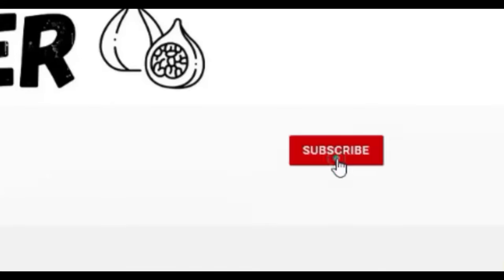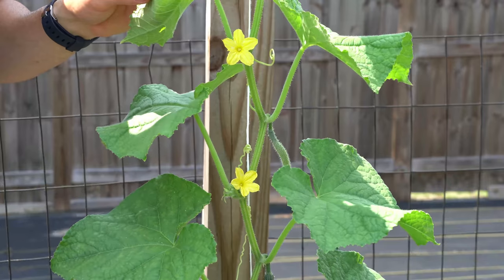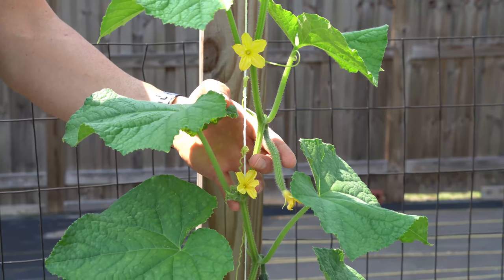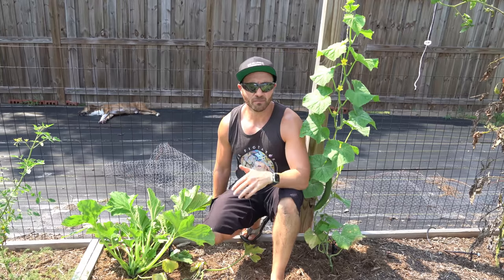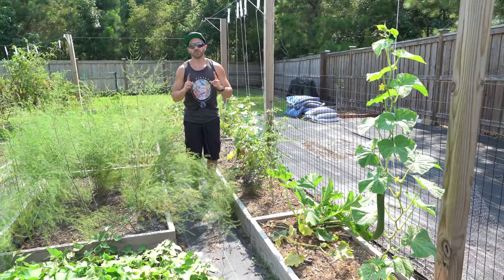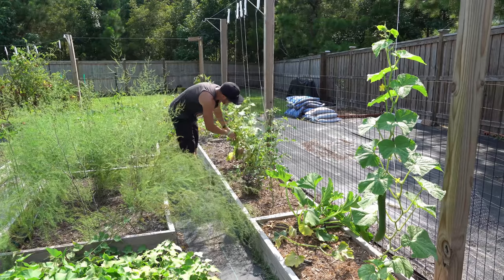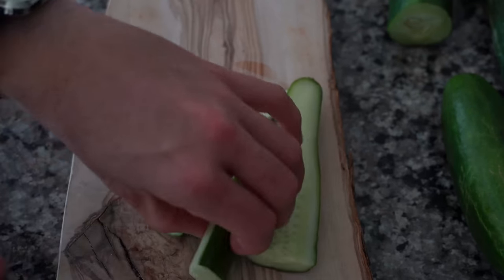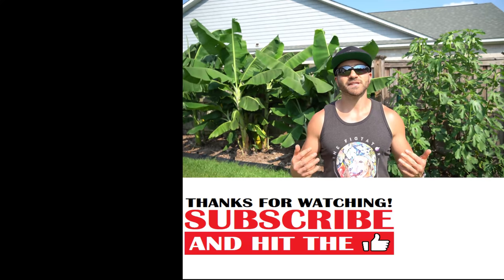DOUBLE Your CUCUMBER HARVEST With These 2 Amazing Cucumber Varieties!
In today's video, I show you 2 amazing cucumber varieties that will double your cucumber harvest, and 2 simple garden tricks that will help you grow more cucumbers than you ever thought possible!

It can be difficult to grow cucumbers, because many gardeners struggle with cucumber pollination problems. When learning how to grow cucumbers, the #1 focus should be ensuring good pollination. These two amazing cucumber varieties eliminate these pollination problems, so you'll be harvesting cucumbers in buckets compared to other varieties!

0:00     Why Gardeners Struggle Growing Cucumbers
1:29     Why Cucumber Problems With Pollination Occur
3:32     How To Hand Pollinate Cucumbers
4:02     Monoecious Cucumber VS Parthenocarpic Cucumber Varieties
4:44     My Beit Alpha Cucumber Plant Seed Source
5:27     My Incredible New Cucumber Variety Discovery!
6:24     My China Jade Cucumber Seed Source
6:36     Incredibly Disease Resistant Cucumber Varieties
7:39     2 Cucumber Tips For Incredible Cucumber Production!
9:39     Cucumber Taste Test And Comparison
11:41   Official Taste Test With Dale

If you have any questions about growing cucumber plants, increasing your cucumber harvest and growing more cucumbers, want to know about the things I am growing in my garden, are looking for any gardening tips and tricks, or have questions about gardening and organic gardening in general, please ask in the Comments below!

6.5 Inch Hand Pruner Pruning Shears

34.1°N Latitude
Zone 8A